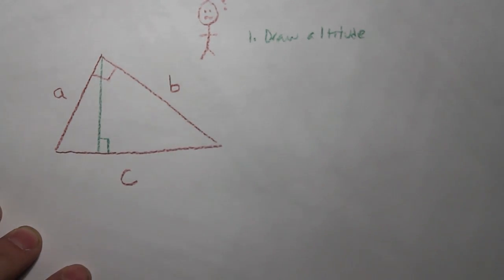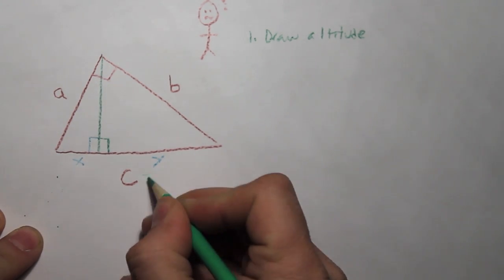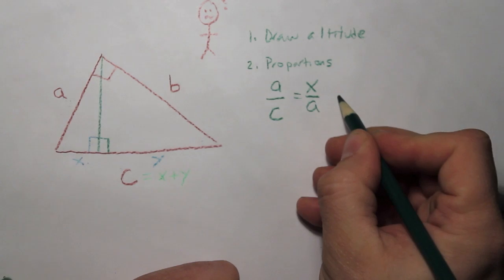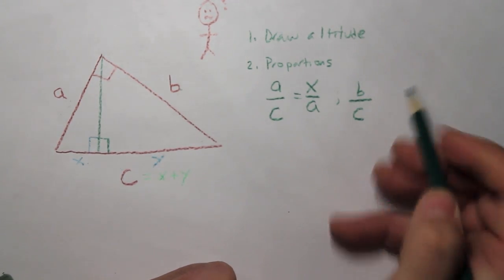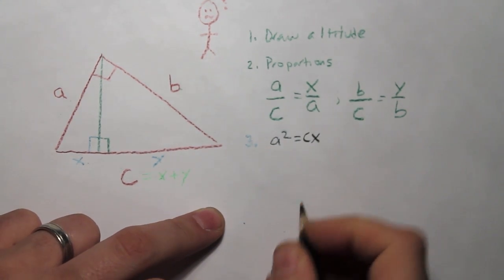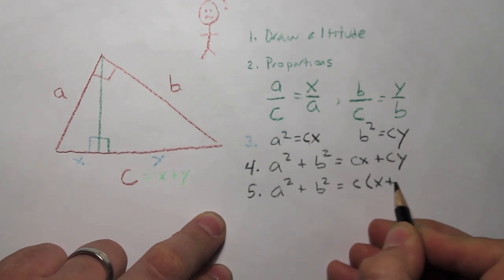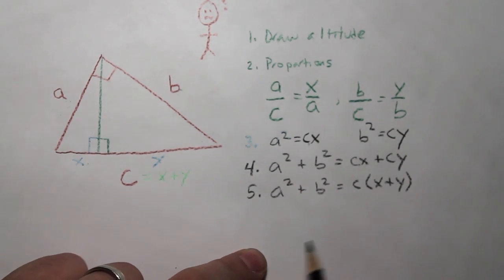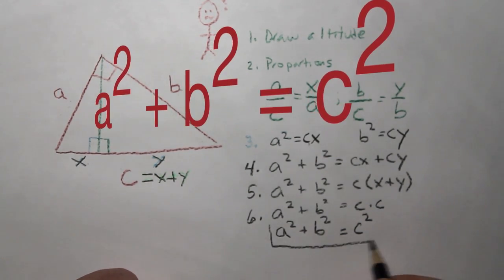Dramatic Proof of the Pythagorean Theorem - John Zak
Here is a proof of the Pythagorean Theorem for my geometry students at Central High School.  This is goes out to 275.